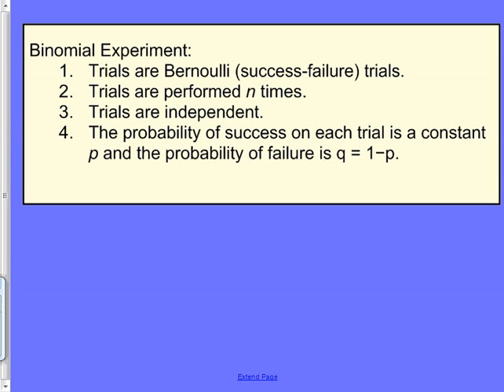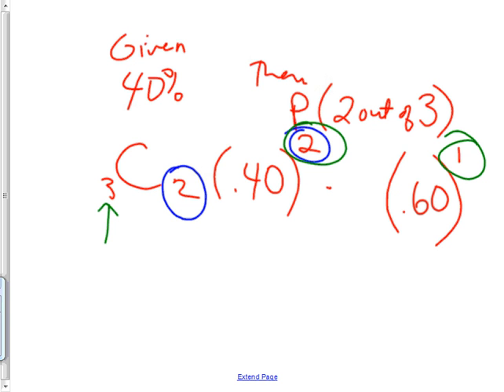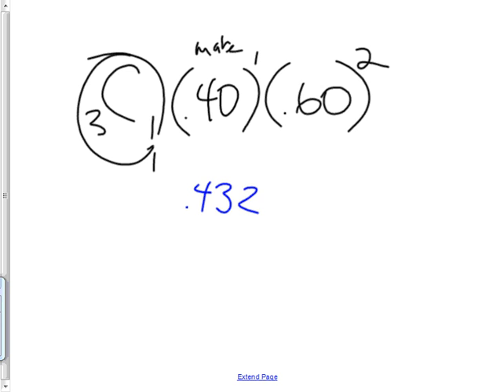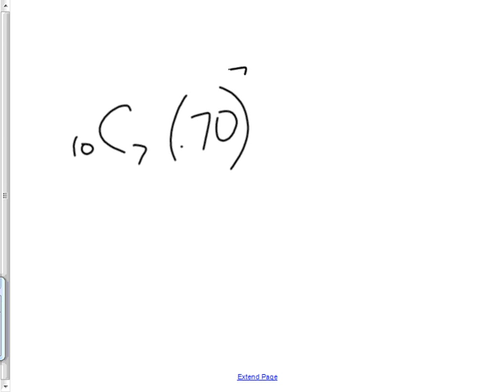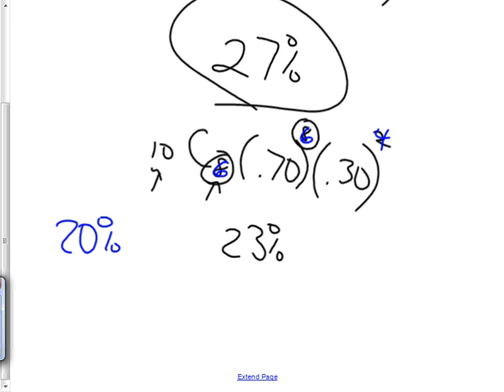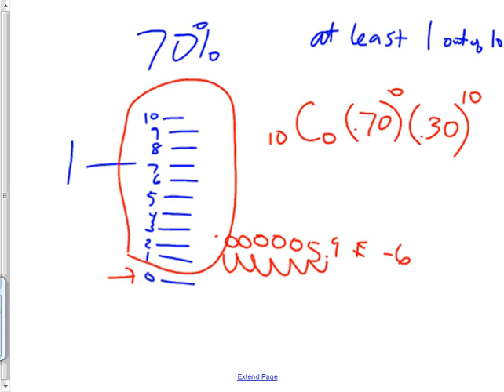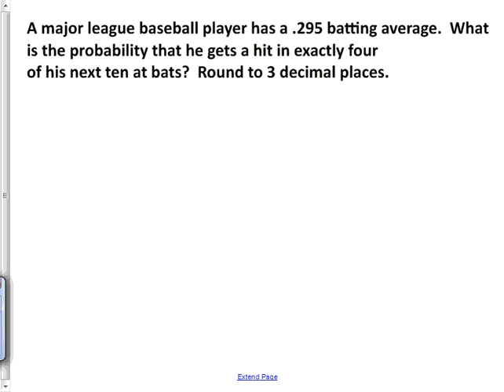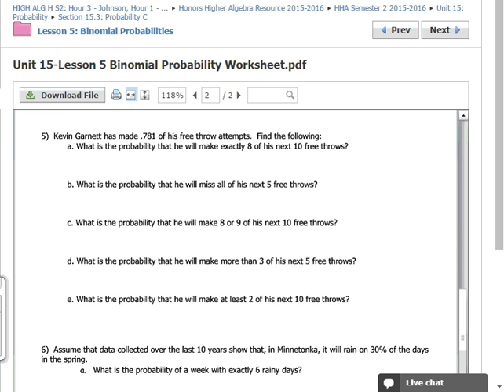May16 HHA Binomial Probability